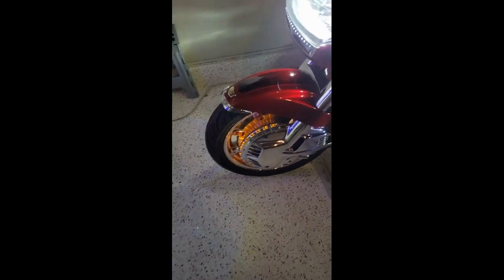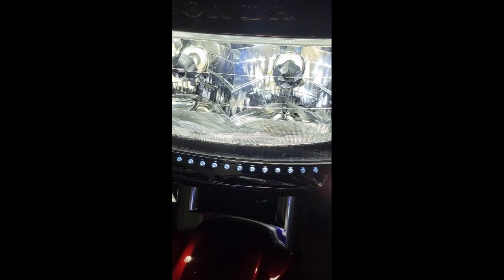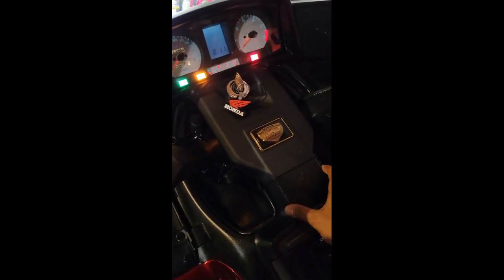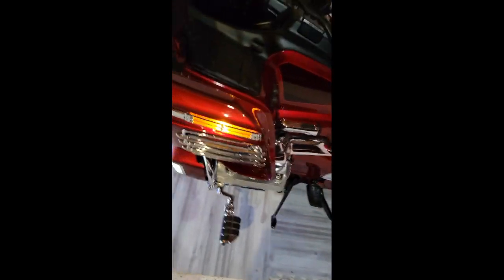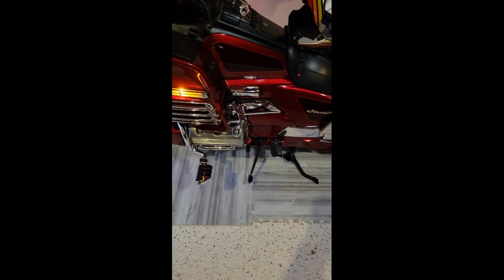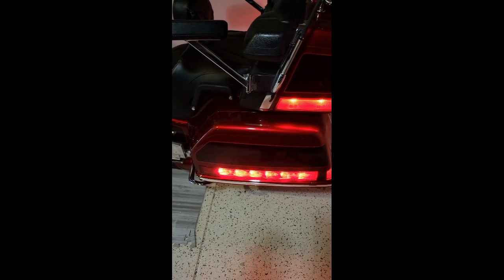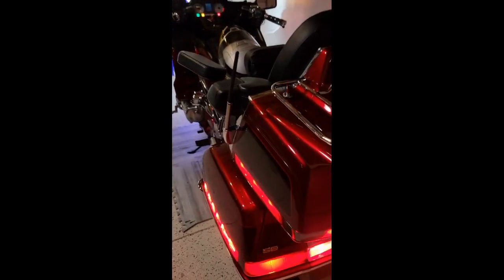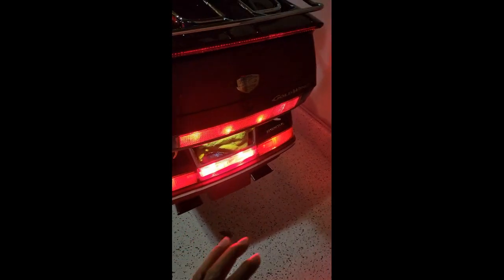A VERY Nice Goldwing GL1500!!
What's up YouTube!  I'm back with a special episode of IN THE HOUSE!  Last episode I was joined by one of my AWESOME SUBSCRIBERS, who helped me to solve an electrical problem I was having with my Honda Goldwing GL1500.
That guest, brother Mario from Oakland, CA, was gracious enough to do a presentation and walk around of his Honda Goldwing GL1500 and MAN IS IT AWESOME!!!  Thanks again Mario for hanging out with me, and thanks to all of my AWESOME SUBSCRIBERS for tuning in!   Enjoy and stay safe!

Derrick T
***RIDE WITH ME***

Links to Products Used:

Headlight clarifying compound
Fork Brace
Rubber Antenna

LICENSE PLATE REPLACEMENT LED BULB

LED REPLACEMENT BULBS FOR FRONT FAIRING SIDE MARKER LEFT AND RIGHT SIDE

LED REPLACEMENT BULBS FOR FRONT TURN SIGNALS (2)

LED REPLACEMENT BULBS FOR FRONT POSITION LIGHTS

TRUNK & SADDLE BAG BRAKE / RUNNING LIGHTS (4)

LED REPLACEMENT BULBS FOR THE TRUNK (CENTER 2 BULBS), TRUNK LEFT AND RIGHT SIDE 6 BULBS, SADDLE BAGS LEFT AND RIGHT SIDE 12 BULBS

H6MLED CORNERING LIGHTS 50W LEFT AND RIGHT SIDE (2)

GL1500 SADDLEBAG REAR TAIL LIGHT

LED REPLACEMENT BULBS FOR GL1500 SADDLEBAG REAR TAIL LIGHT (2)

1988 – 2000 HONDA GOLDWING GL1500 INSTRUMENT CLUSTER LCD REPAIR

LED FLASHER RELAY (RESOLVES HYPER FLASHING) (2)

TRUNK RUNNING LIGHT FLASHER KIT(S) CONNECT IN THE RIGHT AND LEFT CORNER UNDERNEATH THE TRUNK (2)

GL1500 FRONT TURN SIGNAL FLASHER KIT (2)

GL1500 AMBER LED LIGHT RING

LED FOG LIGHTS THAT WILL MOUNT BENEATH FAIRING AFFIXED TO SKIRT.

FORK BRACE SUPERBRACE GL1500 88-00

SIDE COVER GROMMETS (ASSORTED)

GL1500 CHROME REVERSE LEVER COVER

DUAL USB AUXILIARY

BACK-OFF WIG WAG BRAKE LIGHT FLASHER

CYCLMAX OEM PARTS

Honda OEM Parts | Honda Parts Nation.com

CHRIS DOES EXCELENT PAINT / MATCHING WORK

Horizon Trike and Marine Center

GL1500 OEM RADIO RESTORATION / REPAIR

Sierra Electronics Radio Repair & Service (sierra-mc.com)